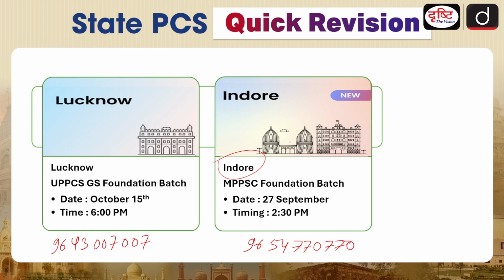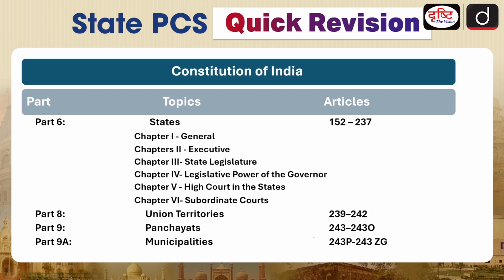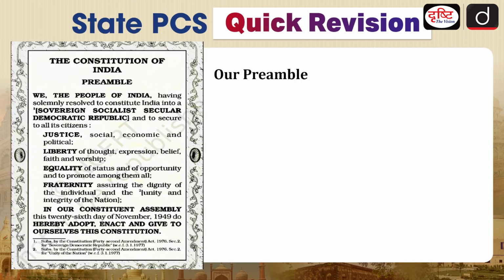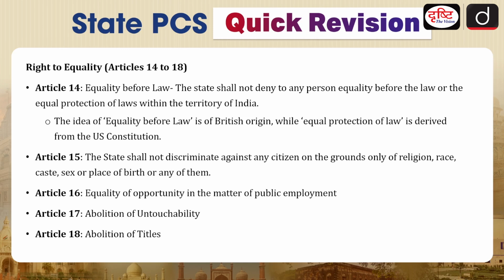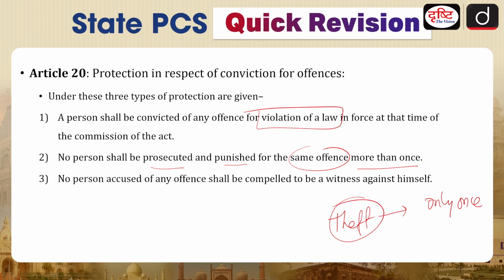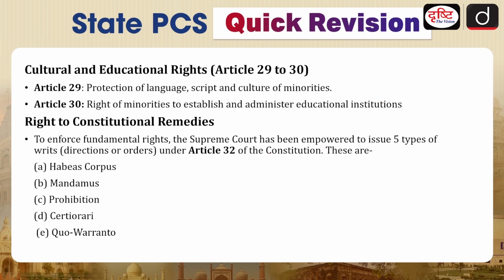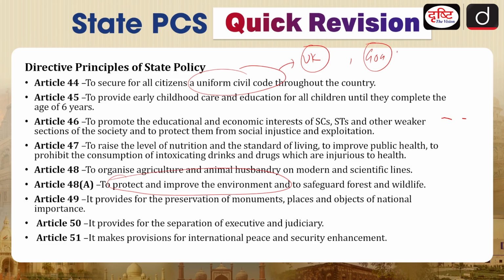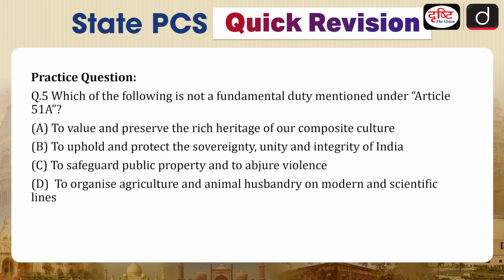Constitution of India | Polity | State PCS Quick Revision | Drishti PCS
Welcome to the State PCS Quick Revision Series—an exclusive initiative by Drishti PCS, designed to help aspirants prepare effectively for State Public Service Commission exams. This series provides concise and comprehensive revision sessions for various state PCS exams like UPPSC, MPPCS, BPSC, RAS, and more.
Each video in this series focuses on key topics and important concepts essential for clearing the exams. These quick revision videos will ensure thorough coverage of the syllabus in a time-efficient manner. Stay ahead with our strategic insights making your revision process smooth and effective.

👉 For 𝐟𝐞𝐞, 𝐀𝐝𝐦𝐢𝐬𝐬𝐢𝐨𝐧 and 𝐨𝐭𝐡𝐞𝐫 𝐝𝐞𝐭𝐚𝐢𝐥𝐬 of this course visit this Or download the 𝐃𝐫𝐢𝐬𝐡𝐭𝐢 𝐋𝐞𝐚𝐫𝐧𝐢𝐧𝐠 𝐀𝐩𝐩

👉 हमारे सभी सेंटरों से जुड़ने के लिए यहाँ पर क्लिक करें :

👉 𝐓𝐨 𝐠𝐞𝐭 𝐭𝐡𝐞 𝐝𝐞𝐭𝐚𝐢𝐥𝐬 about this 𝐖𝐡𝐚𝐭𝐬𝐀𝐩𝐩 𝐨𝐫 𝐒𝐌𝐒 "𝐆𝐒" on this number: 𝟗𝟑𝟏𝟏𝟒𝟎𝟔𝟒𝟒𝟐

𝐏𝐞𝐧𝐝𝐫𝐢𝐯𝐞 𝐂𝐨𝐮𝐫𝐬𝐞𝐬 (𝐇𝐢𝐧𝐝𝐢 𝐋𝐢𝐭𝐞𝐫𝐚𝐭𝐮𝐫𝐞 𝐚𝐧𝐝 𝐈𝐀𝐒 𝐏𝐫𝐞𝐥𝐢𝐦𝐬):

👉 For 𝐟𝐞𝐞, 𝐀𝐝𝐦𝐢𝐬𝐬𝐢𝐨𝐧 and 𝐨𝐭𝐡𝐞𝐫 𝐝𝐞𝐭𝐚𝐢𝐥𝐬 of 𝐏𝐞𝐧𝐝𝐫𝐢𝐯𝐞 𝐂𝐨𝐮𝐫𝐬𝐞 (Hindi Literature and IAS Prelims)

👉 𝐏𝐫𝐞𝐥𝐢𝐦𝐬 𝐏𝐫𝐚𝐜𝐭𝐢𝐜𝐞 𝐒𝐞𝐫𝐢𝐞𝐬 की पुस्तकें (संपूर्ण सेट एक साथ) खरीदने के लिये निम्नलिखित लिंक्स का प्रयोग करें:

👉 𝐐𝐮𝐢𝐜𝐤 𝐁𝐨𝐨𝐤 𝐒𝐞𝐫𝐢𝐞𝐬 की पुस्तकें (संपूर्ण सेट एक साथ) खरीदने के लिये निम्नलिखित लिंक्स का प्रयोग करें:

👉 𝐌𝐚𝐢𝐧𝐬 𝐂𝐚𝐩𝐬𝐮𝐥𝐞 𝐒𝐞𝐫𝐢𝐞𝐬 की पुस्तकें खरीदने के लिये निम्नलिखित लिंक्स का प्रयोग करें:

1. Videos by Dr. Vikas Divyakriti

2. Concept Talk- By Dr. Vikas Divyakirti

5. DAILY CURRENT AFFAIRS WITH MCQs